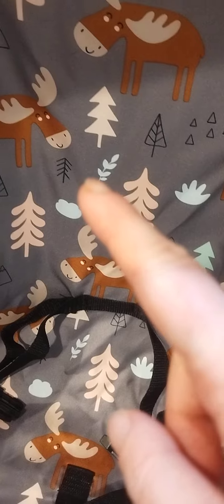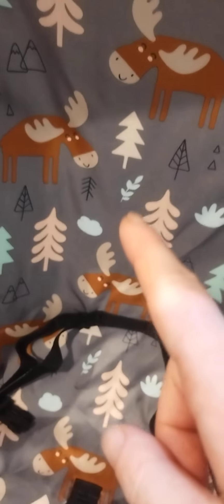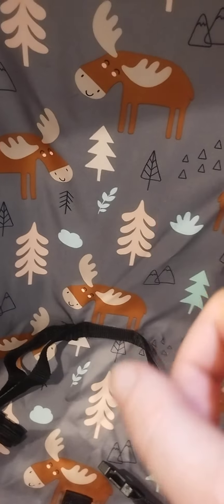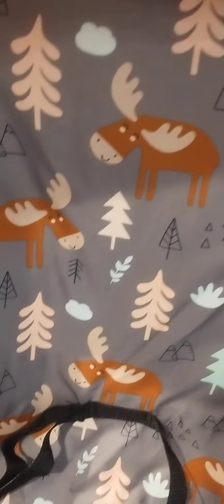Cosco kid's moose 🫎 baby stroller for reborn dolls and American girl bitty twins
please send me fan mail 📬💌 like 📦 packages and ✉️💌 letters to this USA address 2-S Plateau Place Greenbelt MD 20770.

Facebook Maryanne Emma Hutchinson